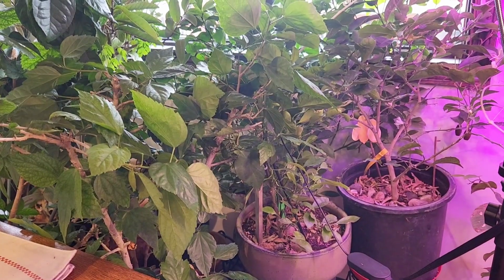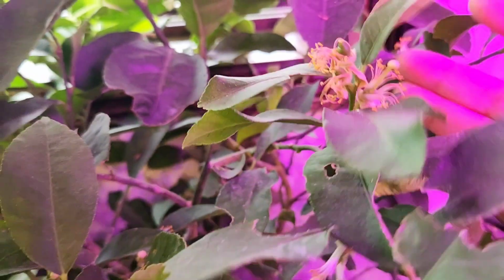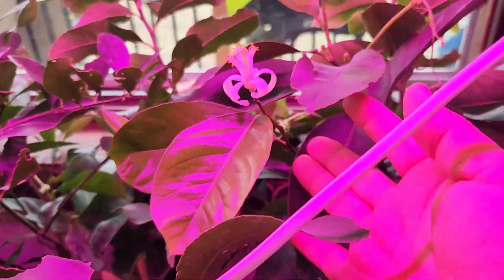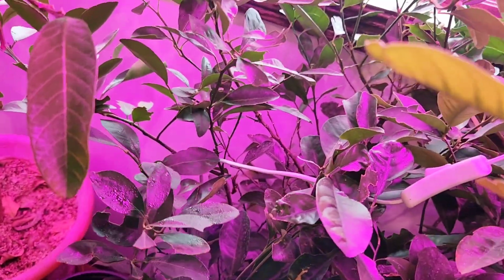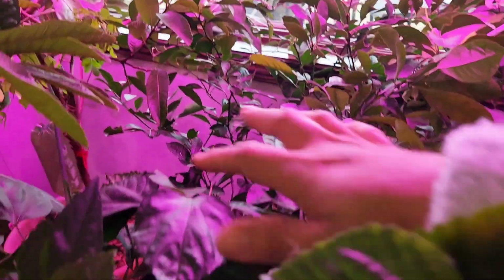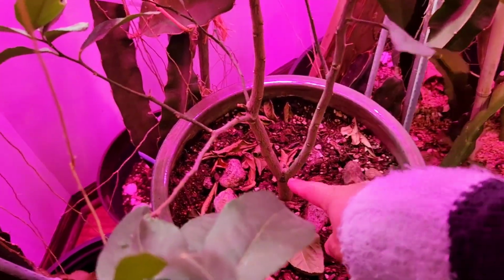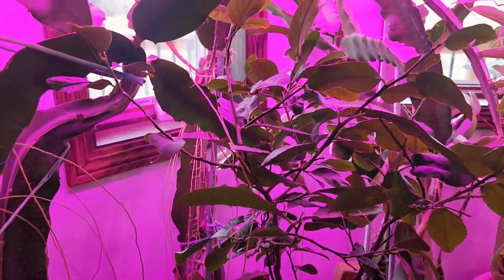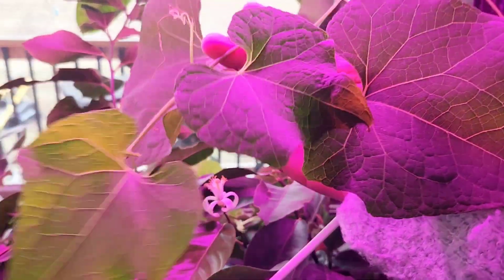Growing Lemons in Cold Climate Zone 5b Update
Growing lemon family 2024.